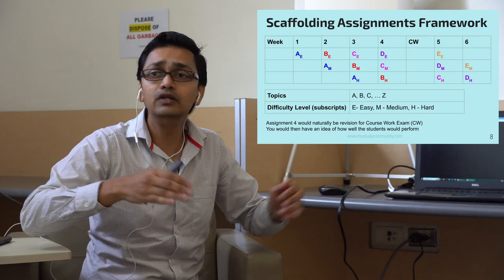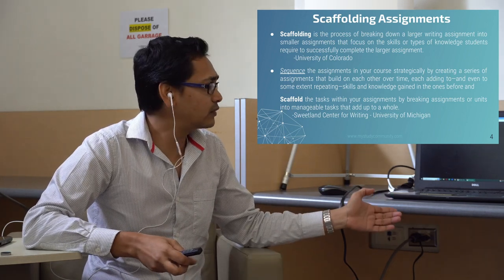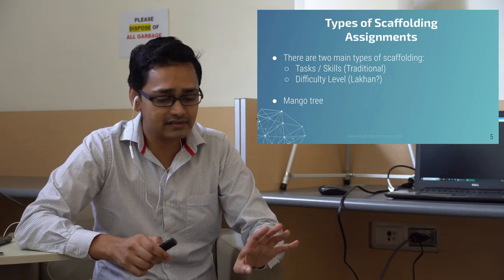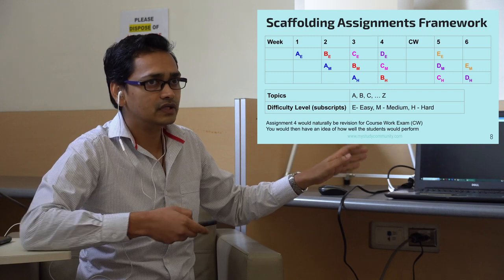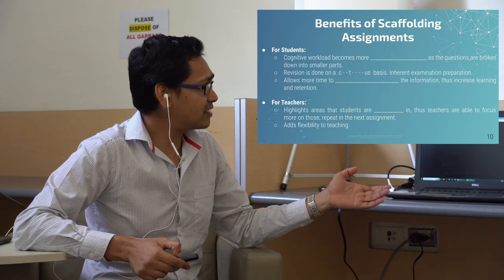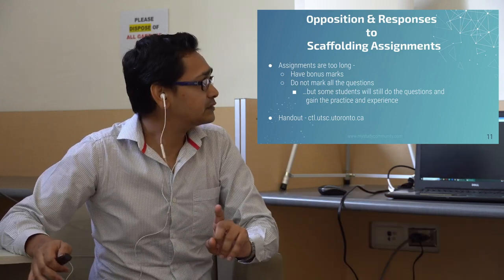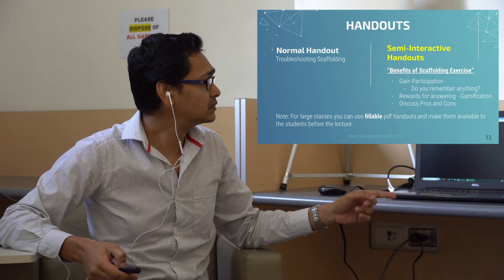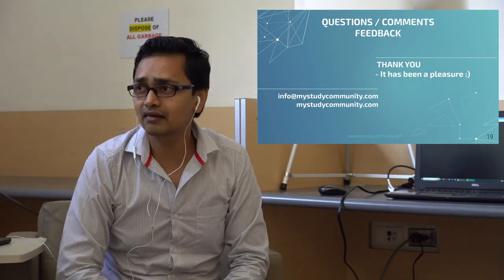Scaffolding Assignments and Semi-interactive Handouts - Maximizing Teaching and Learning Efficiency.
In this video Rajesh goes over a few of the techniques he uses to gain increased classroom engagement from (and among) the students.
These tips are free, practical, easy to implement and they work!
- Use them and see the difference it makes in your life and your students' lives.

Basic Summary:
- Scaffolding Assignments - Repeat questions over many assignments varying the difficulty level and task(s) (2min 20s in Video - mango tree example) being examined.

- Semi-Interactive Handouts (9min 45s) - Leave spaces(missing letters in a word, or a missing word in a sentence) in your handout and ask the students to fill in these in the lecture. This increases engagement with the students and facilitates learning as handout is now personalized with their handwriting

- The Good Book (11min 30s) - Something I wished I had started earlier to be honest. Simply a book that students write good comments about my teaching ability and how I positively impacted their lives.